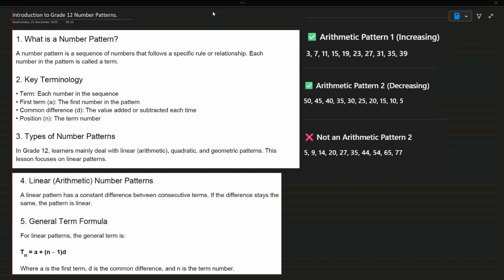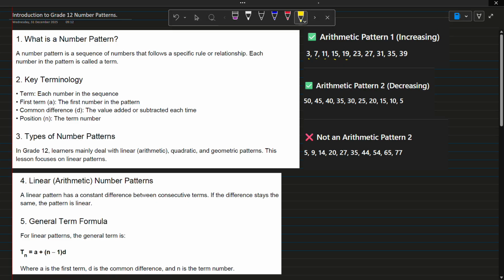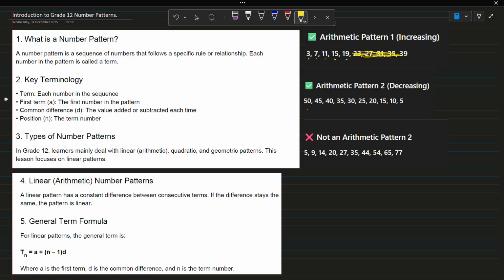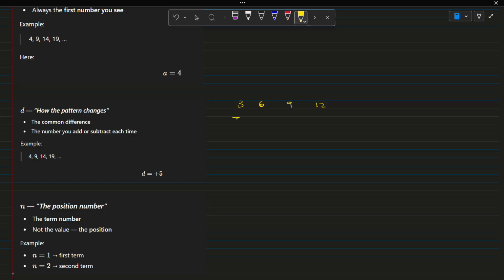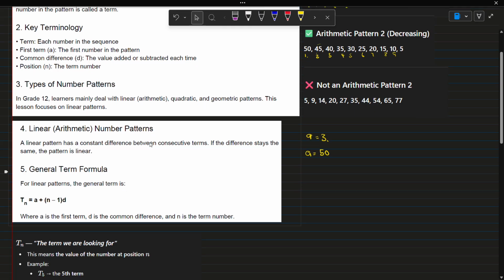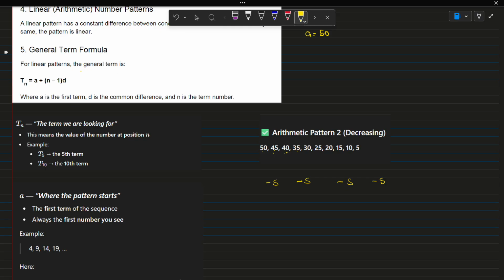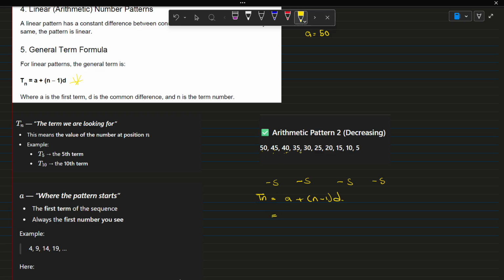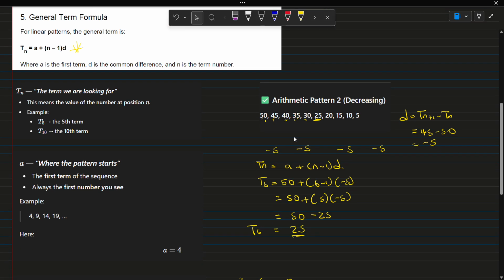Grade 11&12 Arithmetic Number Patterns | Easy Explanation & Examples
In this lesson, we cover Arithmetic (Linear) Number Patterns for Grade 12 Mathematics step by step.

This video is ideal for learners who:

Struggle to understand number patterns

Want a clear explanation of the arithmetic formula

Are preparing for tests and exams

Need to strengthen their foundation in Grade 12 Maths